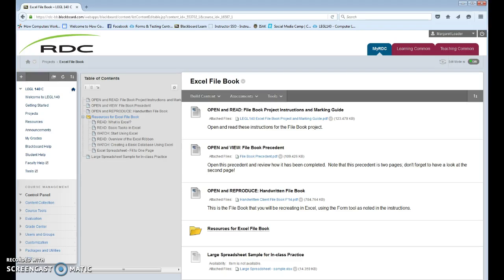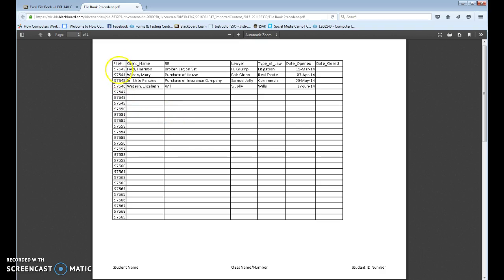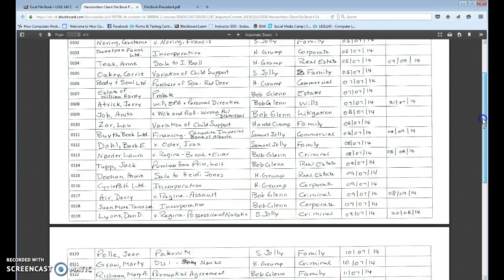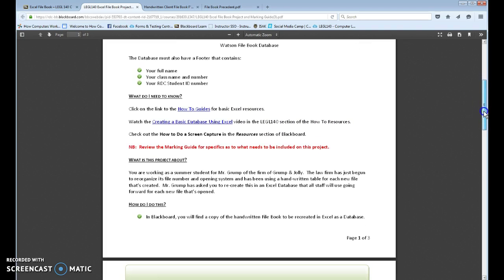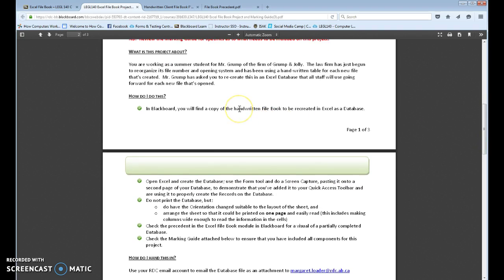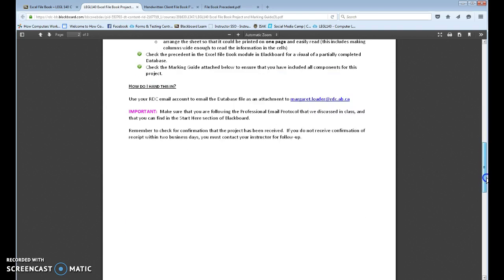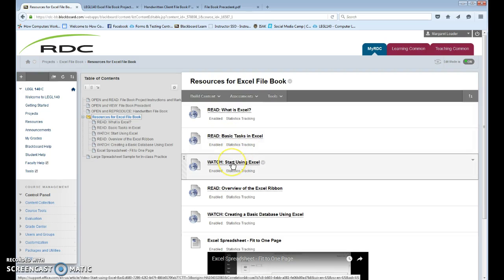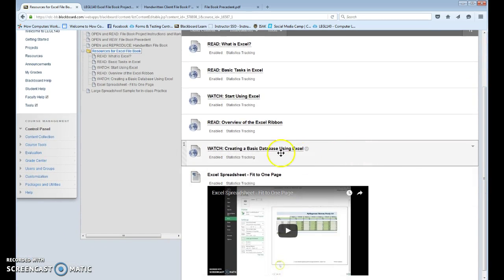Introducing the Excel File Book Project